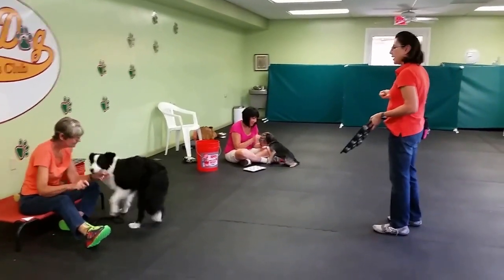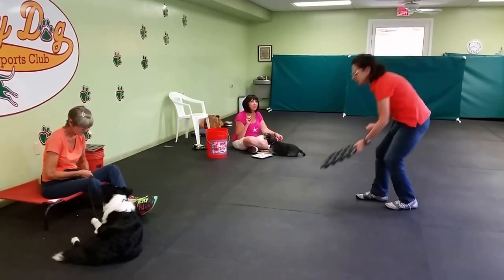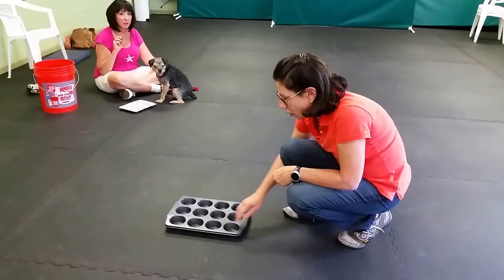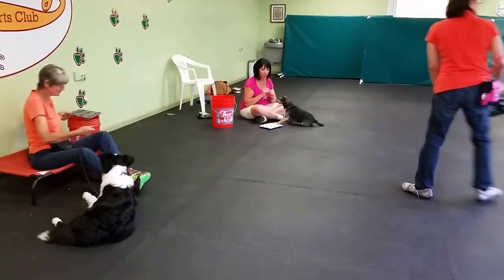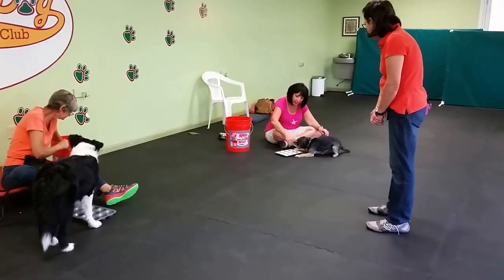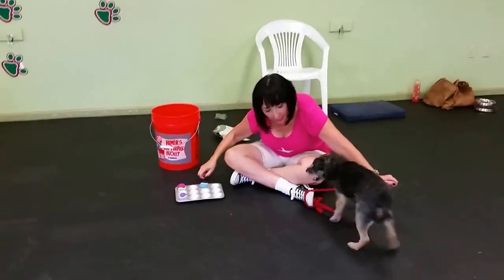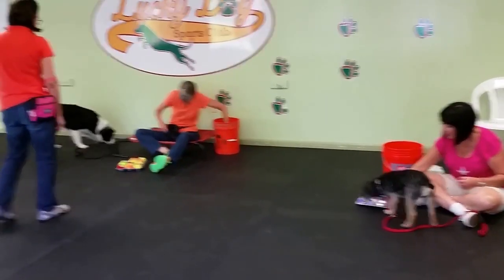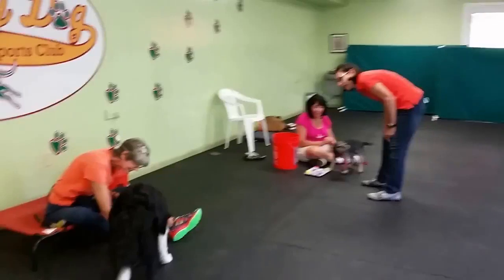Nose Games: The muffin tin game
Dog love to use their noses! Here's one game to teach your dog that they are sure to love.